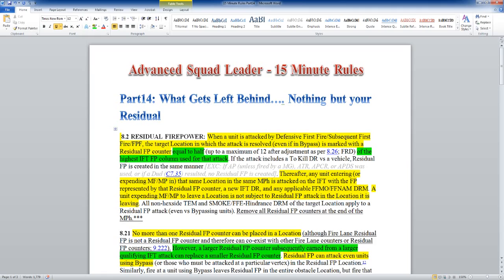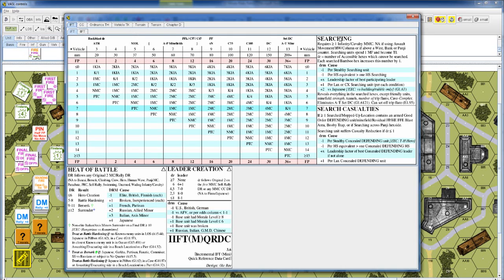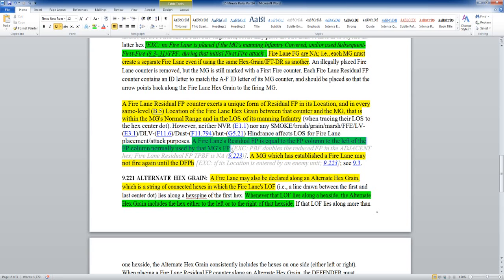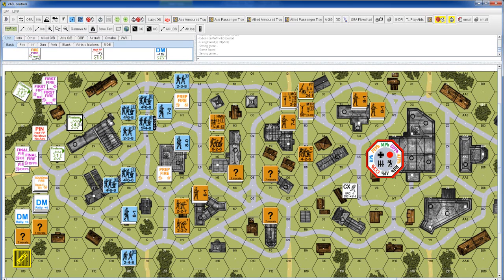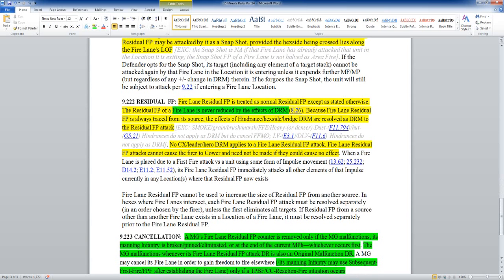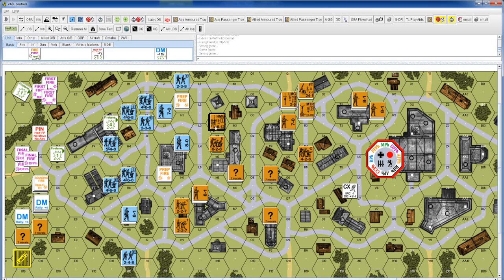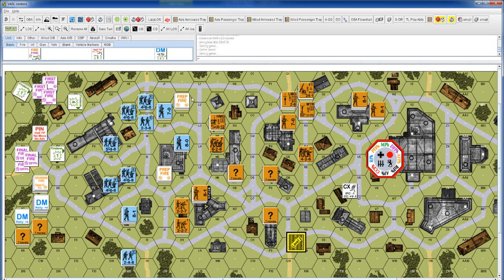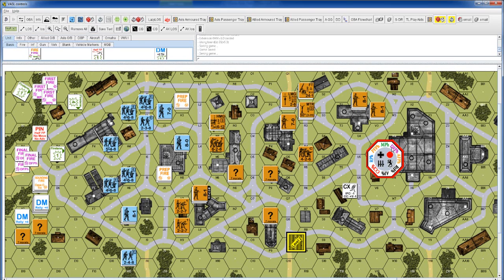ASL 15 Minute Rule Part14 Firelanes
Finally we talk about firelanes and the rules associated with firelanes for the Advanced Squad Leader system... This should complete our look at the defensive fire rules and now we move on to examples of how all this works in the coming parts...